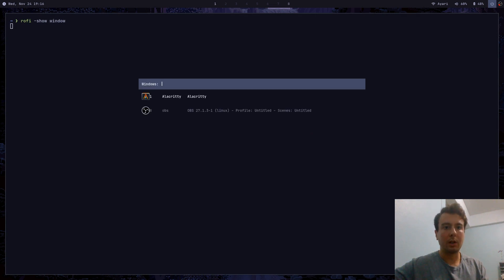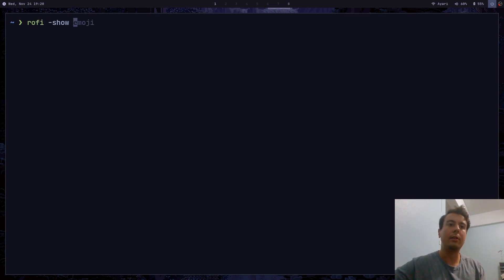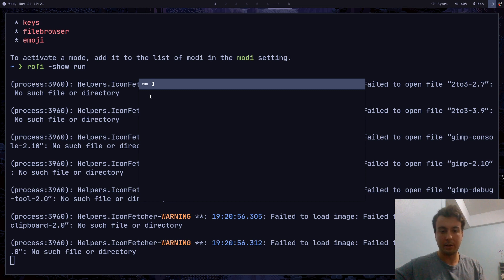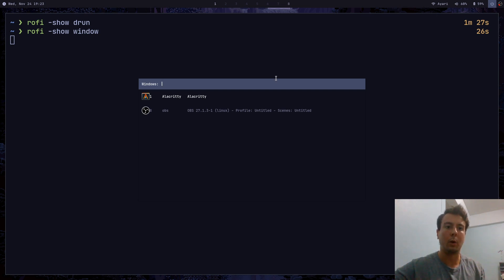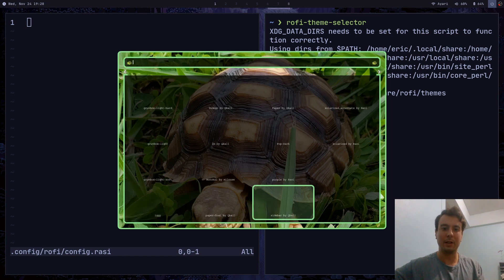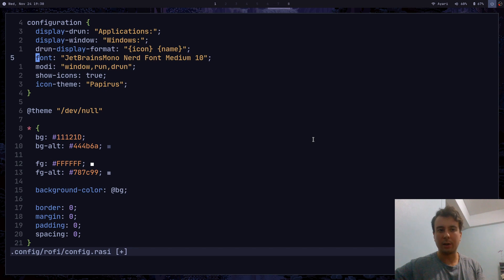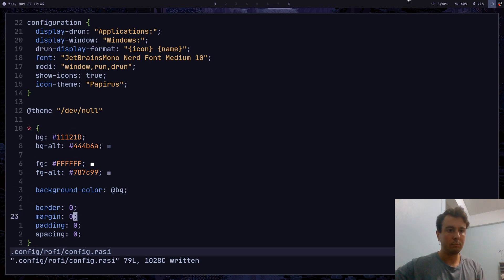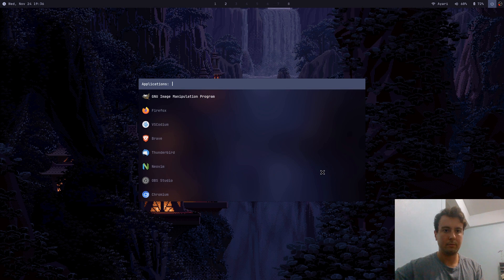How to Setup and Configure Rofi (The Best App Launcher)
Want a quick and easy way to launch applications? Rofi is a lightweight launcher to start up any program, but you can also use it to switch between windows, as an emoji picker, and more. I'll walk you through using it, customizing the theme, adding icons, and more. Do you really want to compile dmenu again just to change the font?

0:00 Intro
1:05 Why not dmenu?
2:38 Basic usage
6:47 Configuration and theming
17:00 Conclusion